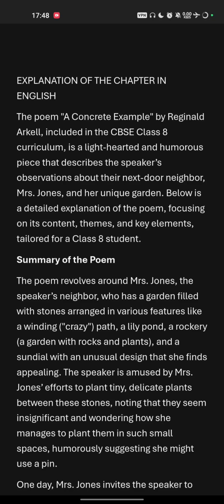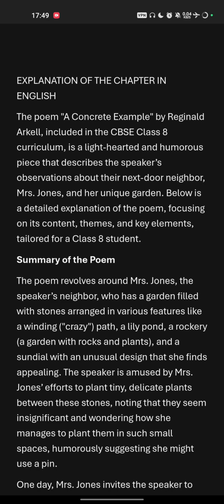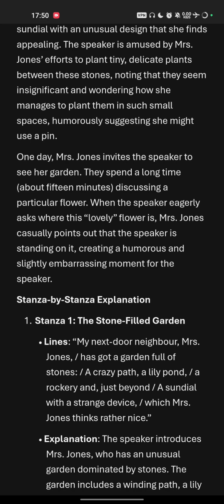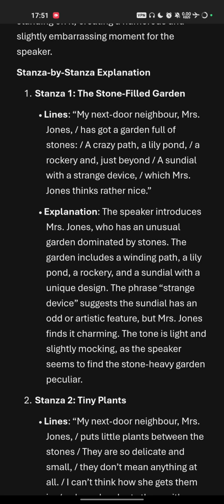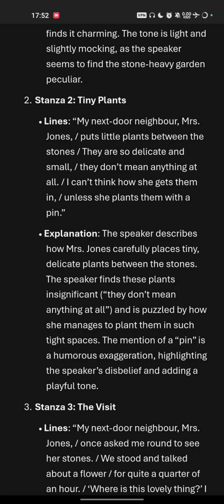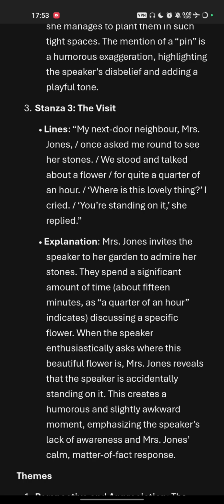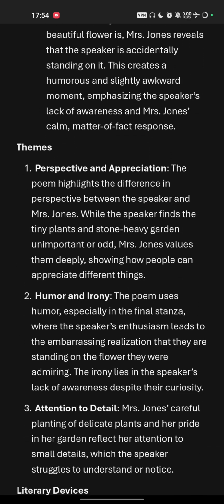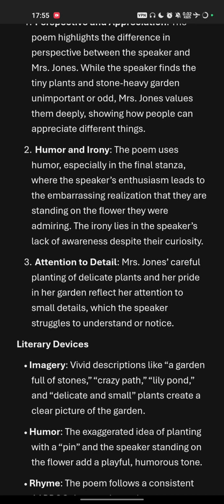CLASS 8 A CONCRETE EXAMPLE EXPLANATION IN ENGLISH